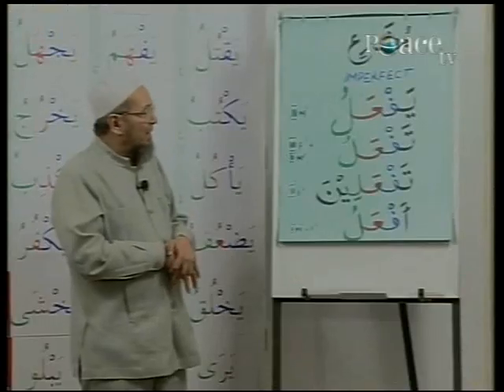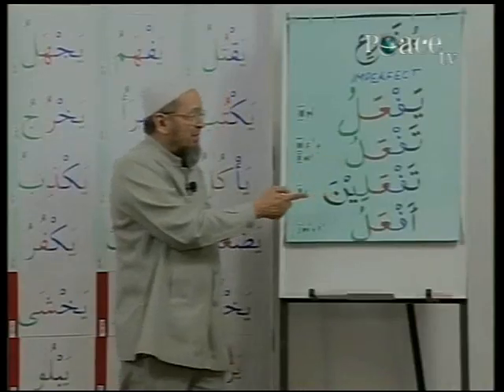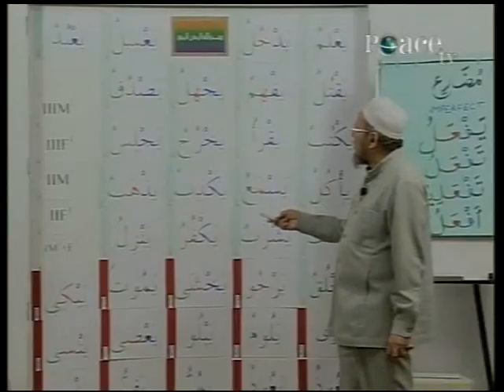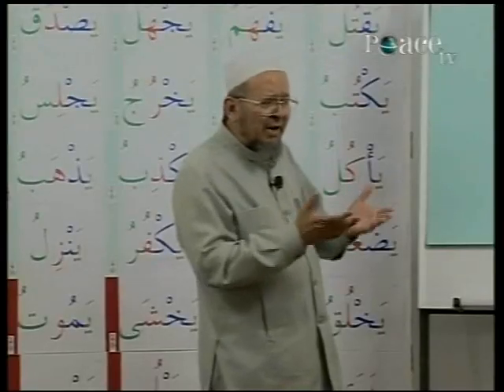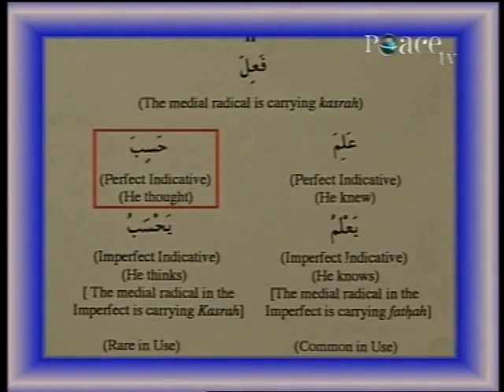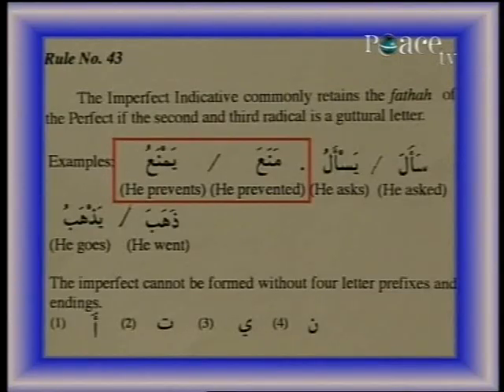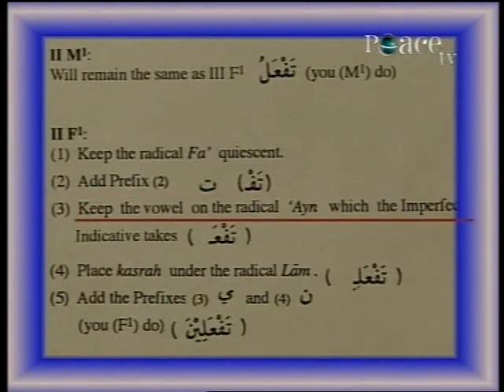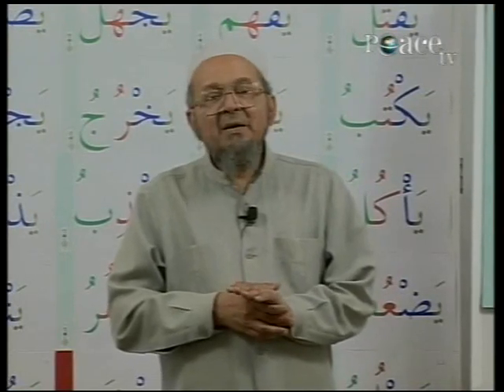Learning Quranic Arabic Dr Ibrahim Surty 02 33